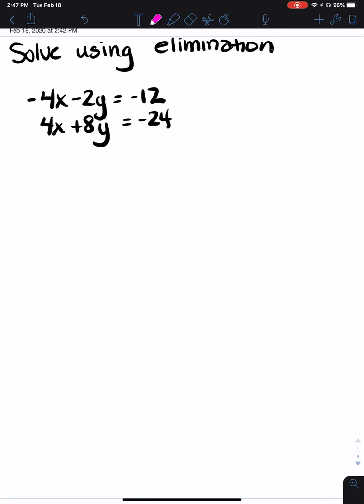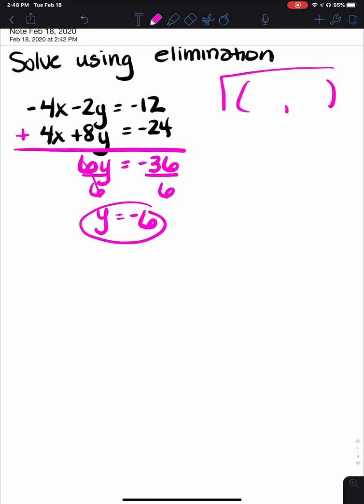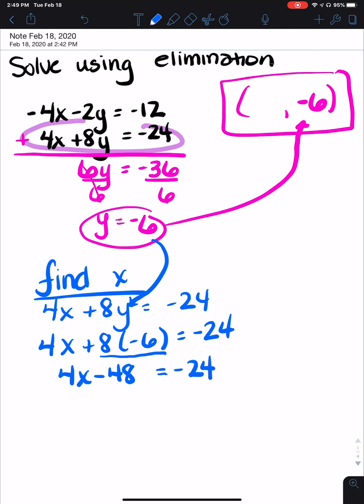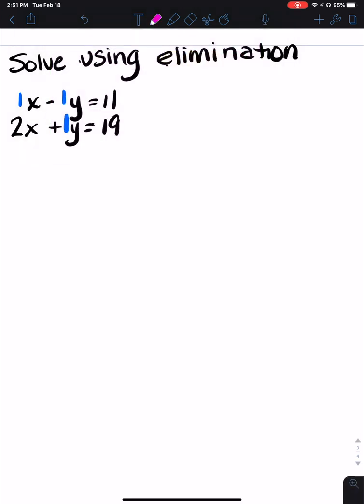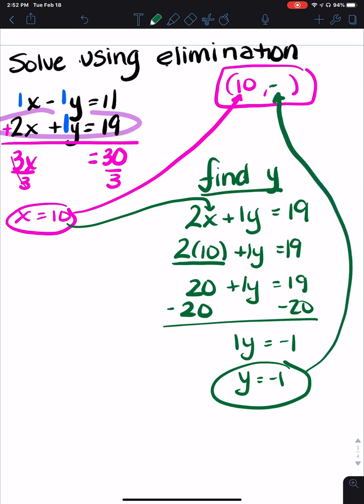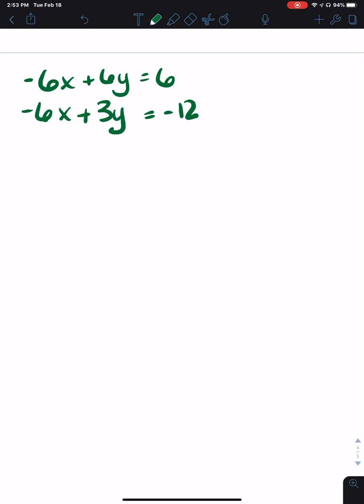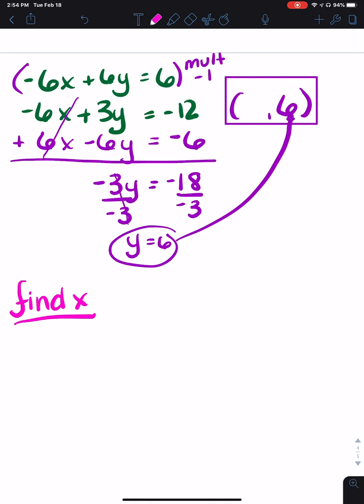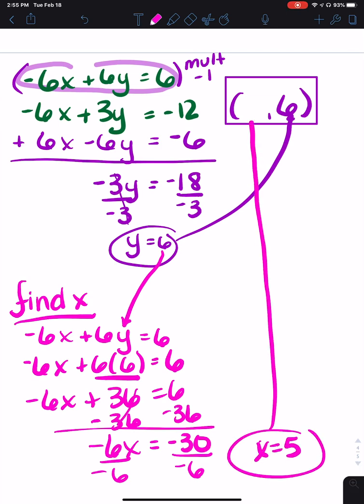Solving linear systems using elimination